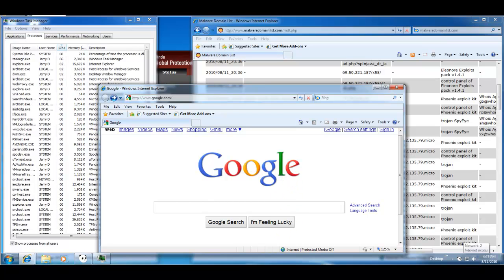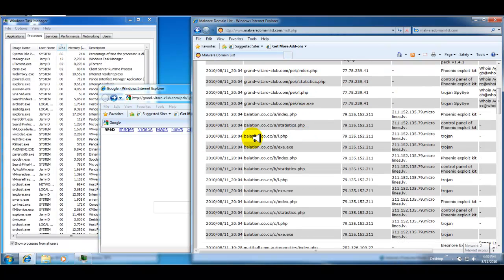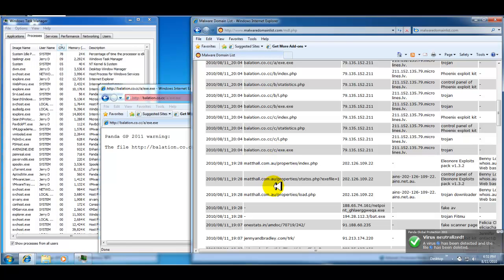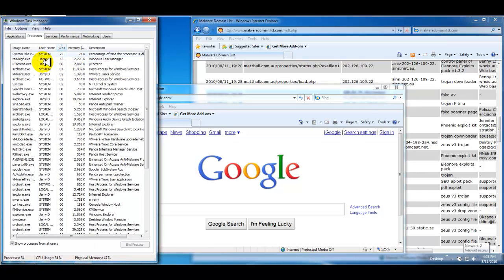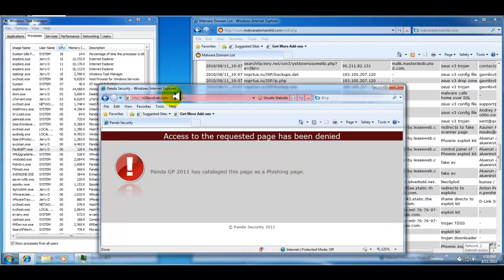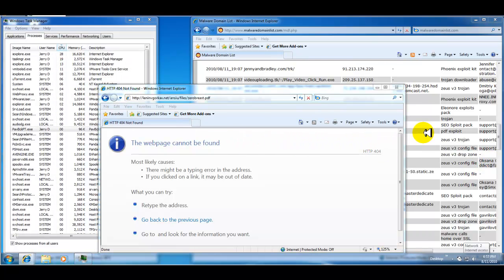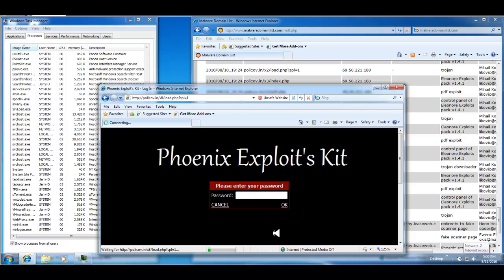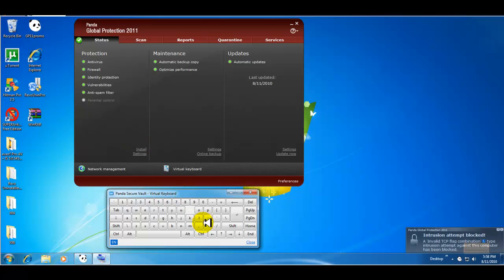Panda Global Security 2011 - Part 2 - Prevention Test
Hi all,
Part 2 of Panda Global Security 2011.  I throw some zero day malicious links at it.  Want to know how it does?  You'll have to watch in order to find out!  ;)

Thanks
Jerry